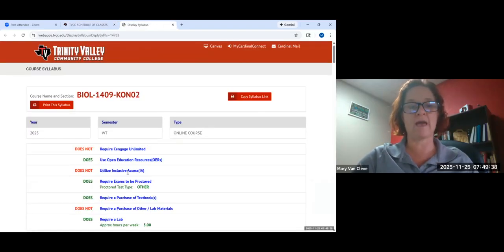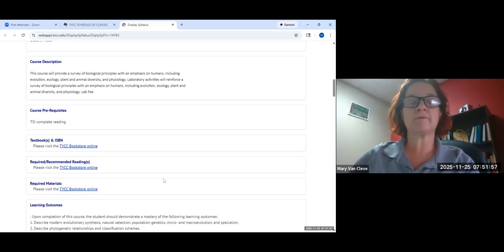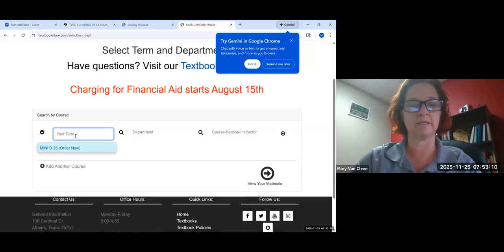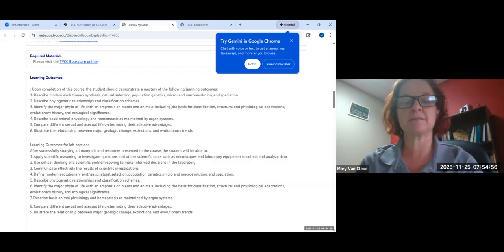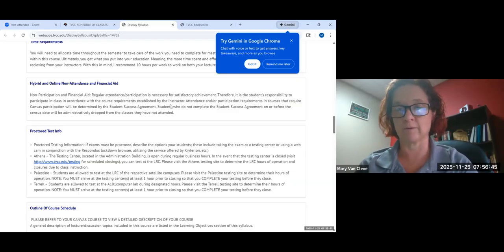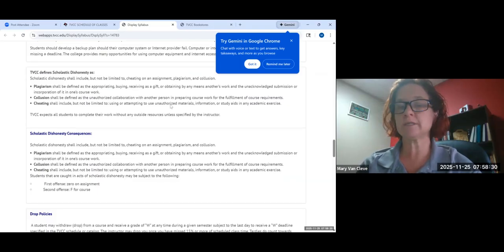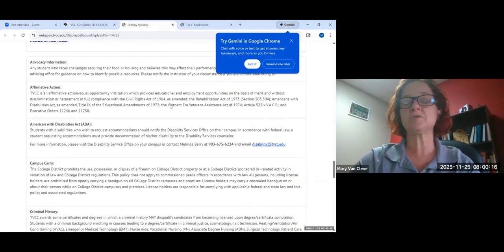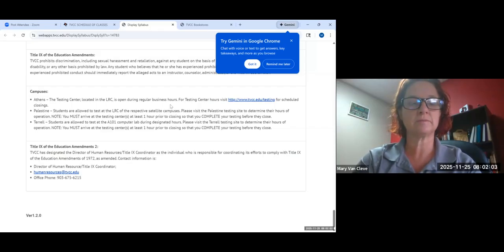Syllabus 1409 default